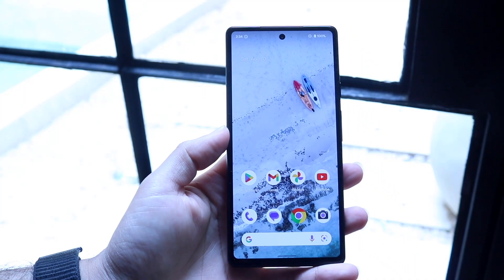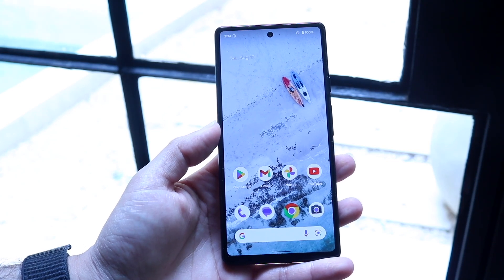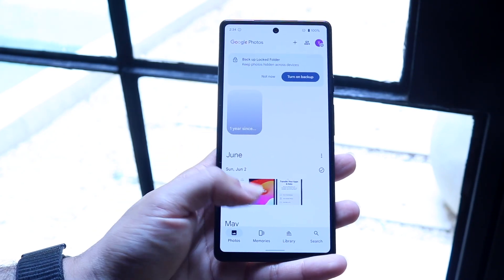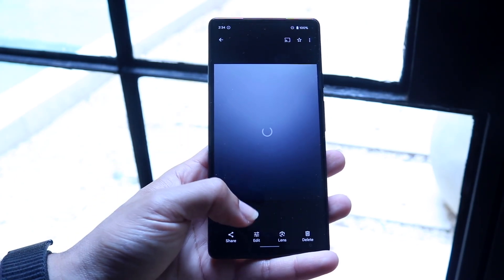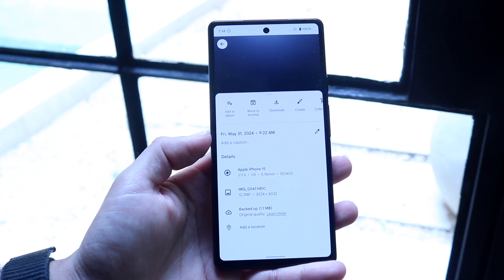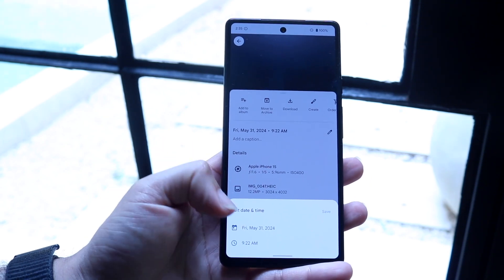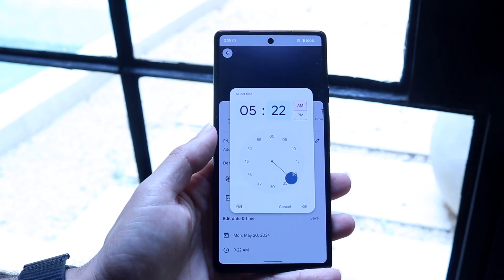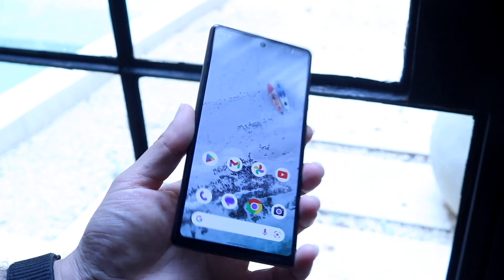How To Add/Edit Date & Time Stamps On Android Photos! (2024)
Here is exactly How To Add/Edit Date & Time Stamps On Android Photos! (2024)